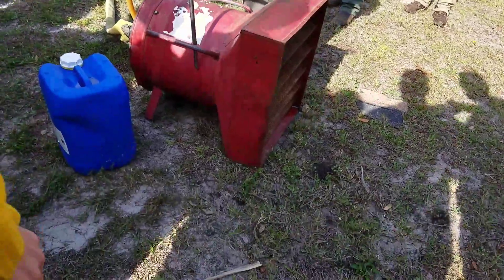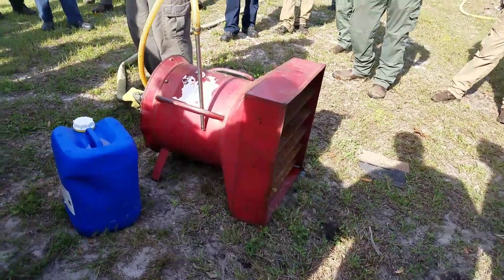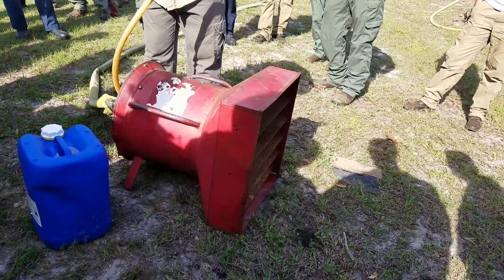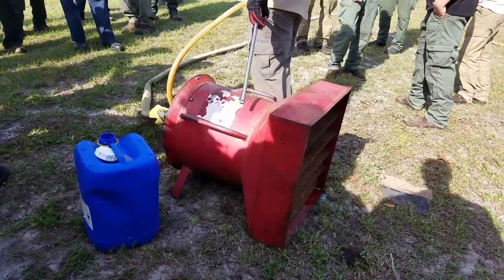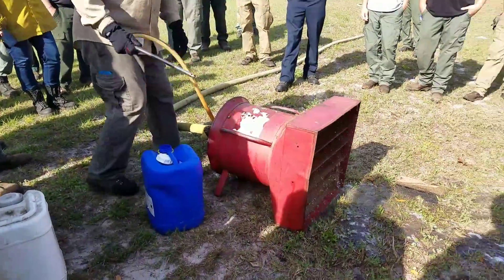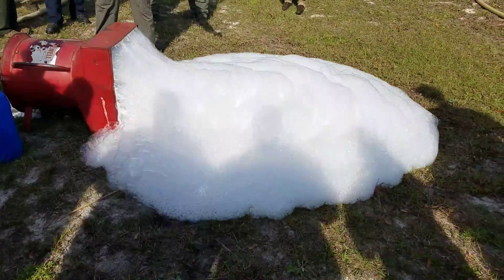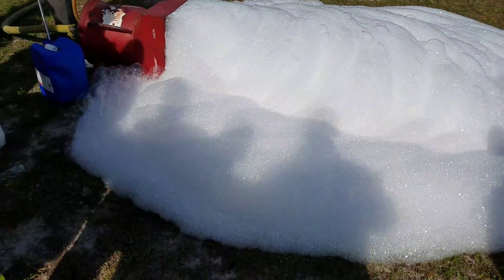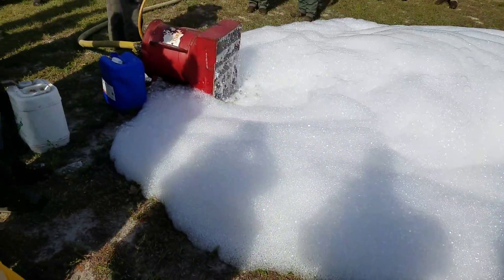How Class A foam works. By Bob.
Little demonstration of Class A foam in action.  Taught by Bob during Southern Area Engine Academy 2017.